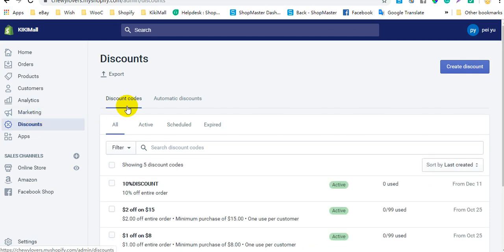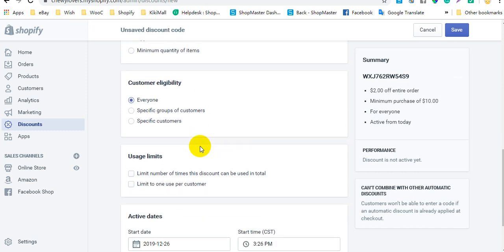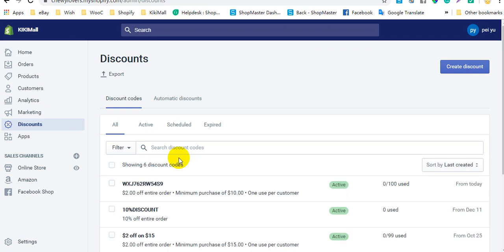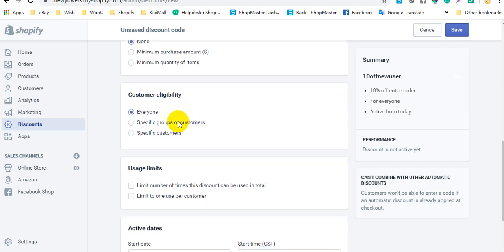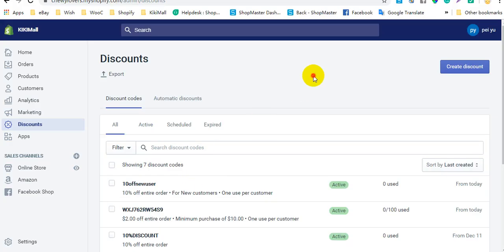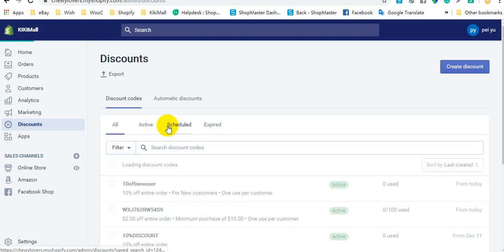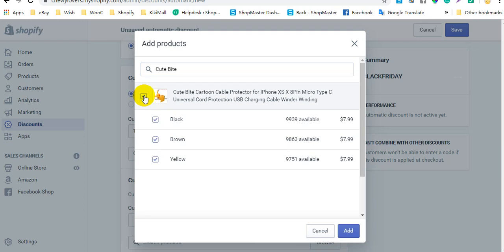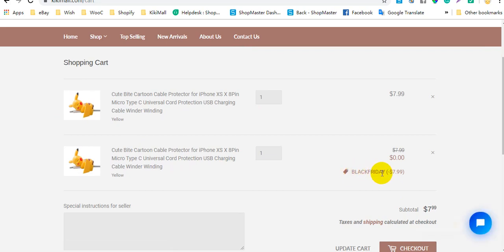How to create a discount on Shopify?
Offering discounts can be a powerful marketing strategy for your Shopify store, this video introduces how to create a discount on Shopify.